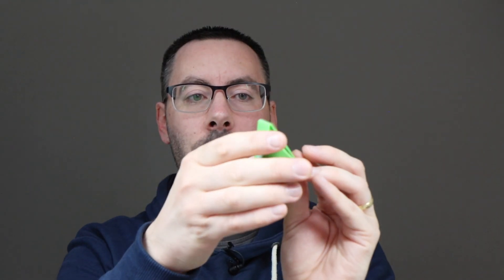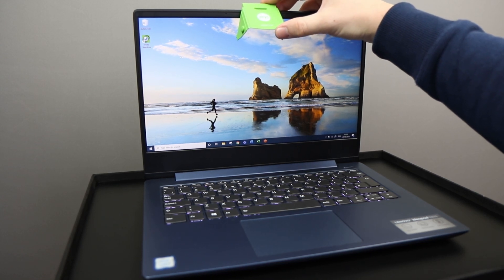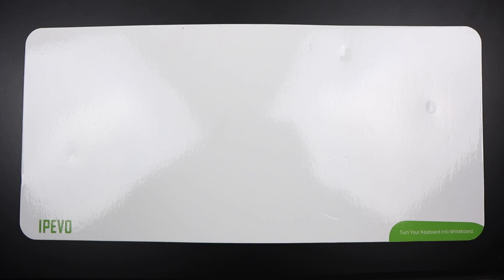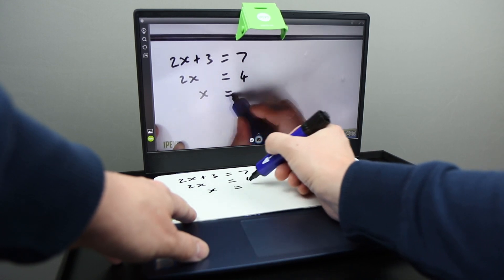How To Make a Laptop Webcam into a Document Camera - IPEVO Mirror-Cam Review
The IPEVO Mirror-Cam lets you turn your laptop webcam into a document camera or visualiser and comes with a whiteboard. A great option for children to show their work when teaching and learning remotely.

**UPDATE: IPEVO have told me that, following me mentioning the dents in the whiteboard, their design team will look at updating the packing to solve the problem.**

The IPEVO Mirror-Cam comes in a pack of six, each one only costing a few Pounds/Dollars. Each one comes with a whiteboard that fits over the keyboard of a laptop turning the webcam into a document camera to display teaching materials of a pupil's work. Great for teachers or tutors to use with students in the classroom and when teaching online.

Table of Contents:
00:00 - Intro and Summary
00:19 - Overview and package
01:24 - Physical setup
02:42 - Software setup
03:24 - What it's like in use
04:10 - Weight and dimensions
04:45 - Folding for storage
05:04 - Thoughts and suggested uses

Buy the IPEVO Mirror-Cam
Amazon UK
Amazon US